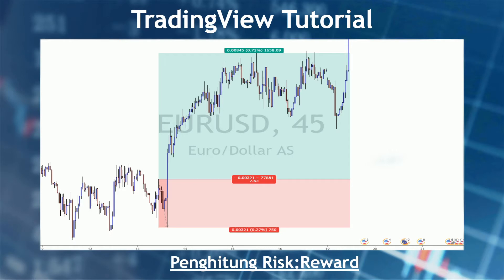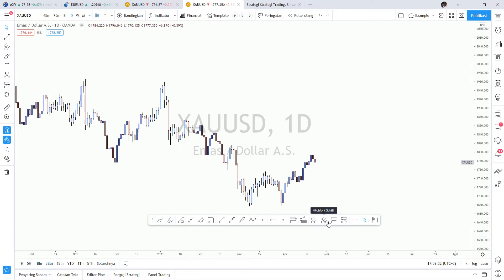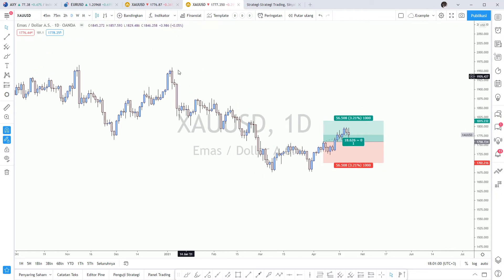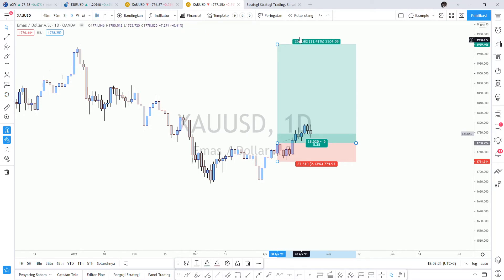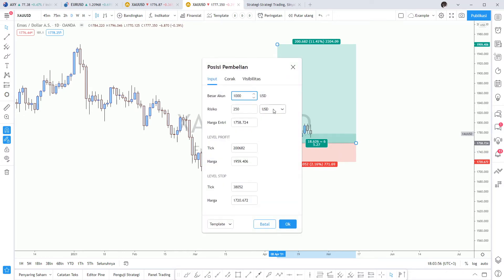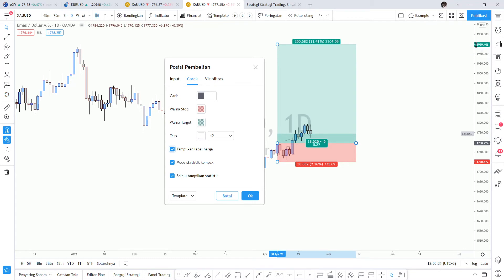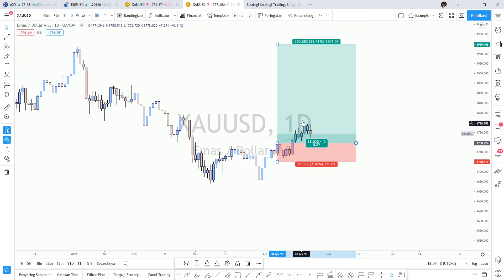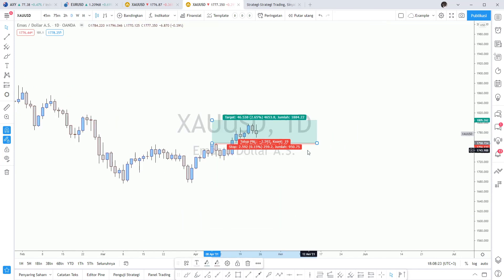TradingView Tutorial - Penghitung Risk:Reward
Video ini adalah merupakan sebuah video edukasi yang bertujuan untuk memberikan informasi mengenai tata cara dalam melakukan trading serta opini yang berupa hasil dari analisa serta proyeksi dan bukanlah merupakan saran atau ajakan untuk melakukan pembukaan sebuah posisi dalam Trading.

Streaming & Recording menggunakan Streamlabs OBS